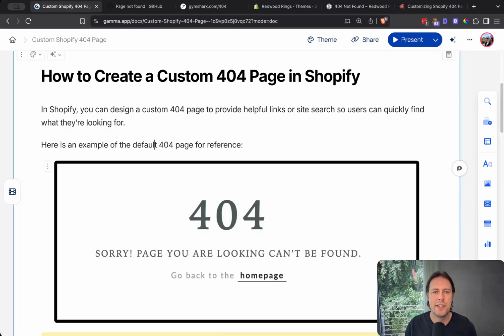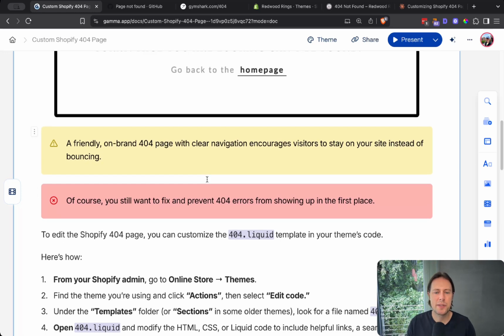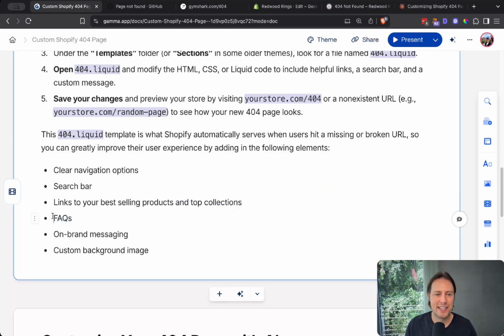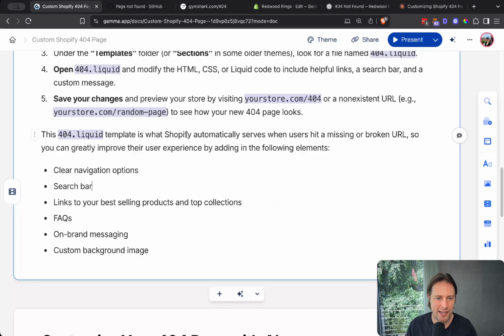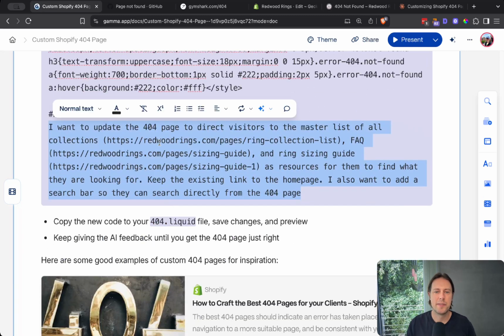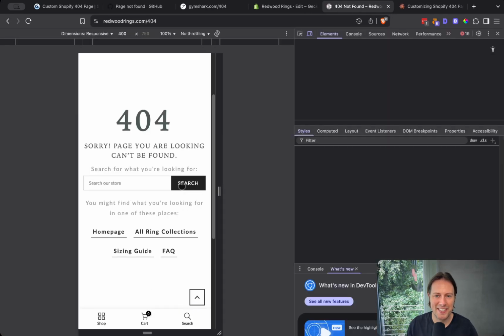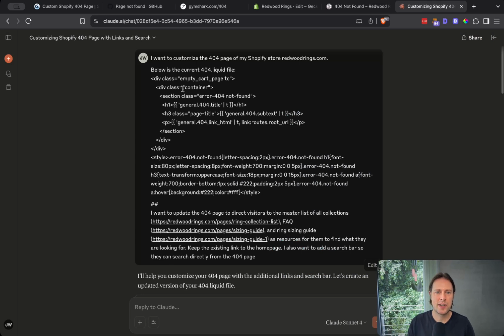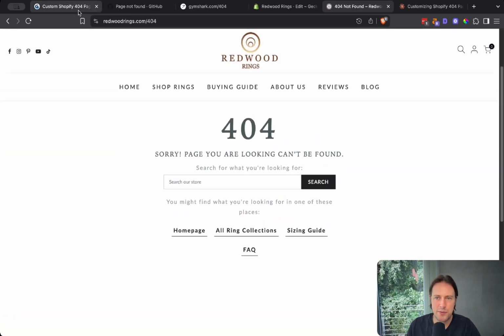Create a Custom 404 Page in Shopify (Like This)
In this video I'll show you how and why you should customize your 404 page in Shopify.

I will share the specific elements you'll want to add to your 404 page in order to provide a better user experience for your website visitors and get them to stick around long enough to become customers rather than getting scared off after landing on a generic broken page.

I'll walk you through the process you can follow to customize your 404.liquid file within your Shopify code editor by using AI tools to update the page as you desire.